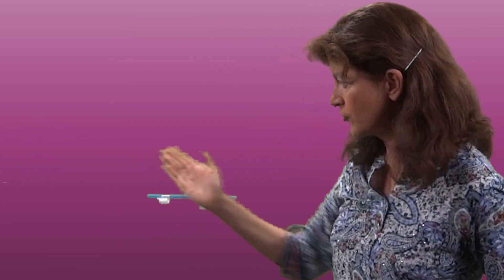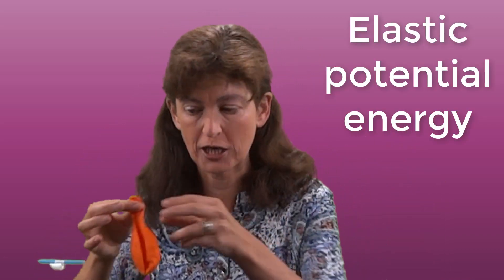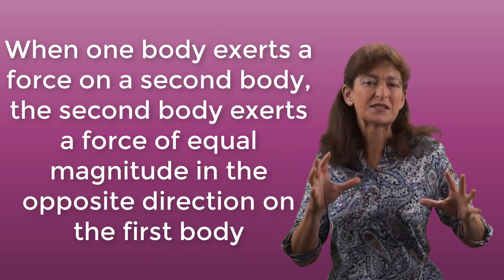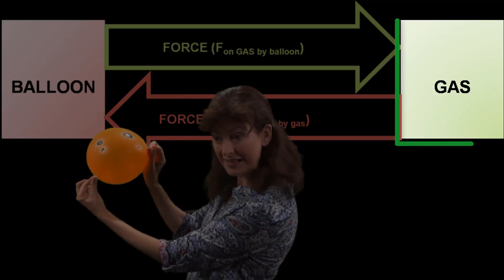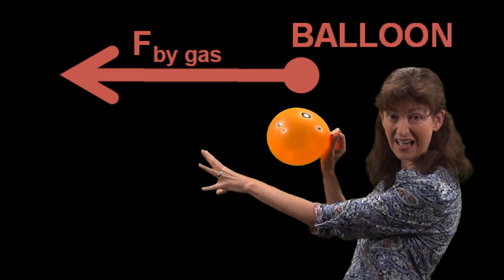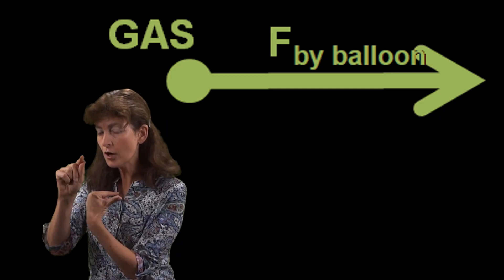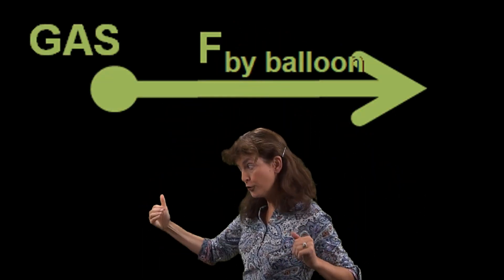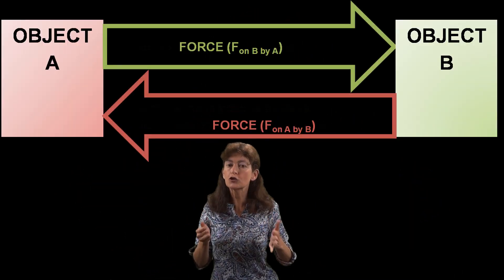The Physics of the Rocket Balloon: Energy Conversions and Newton's Third Law of Motion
An easily repeatable demonstration and an easy to understand explanation of Newton's Third Law and energy conversion from elastic potential to kinetic to heat and sound.

0:00 - Components
0:20 - Set up the rocket balloon
0:57 - Energy conversion
1:37 - Newton's Third Law & balloon
3:35 - Newton's Third Law & rocket
4:26 - Why do people misunderstand Newton's Third Law?
6:08 - Astronauts and Newton's Third Law
7:08 - Newton's genius
7:30 - Conclusion